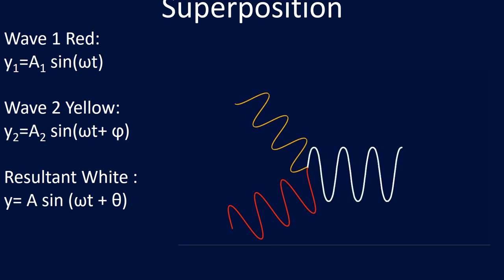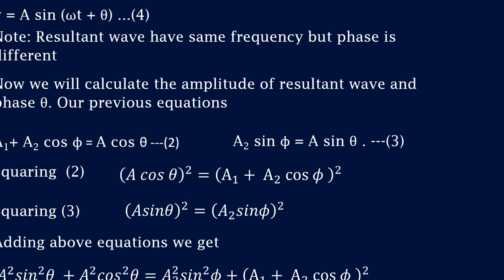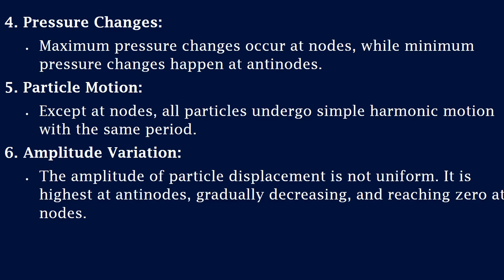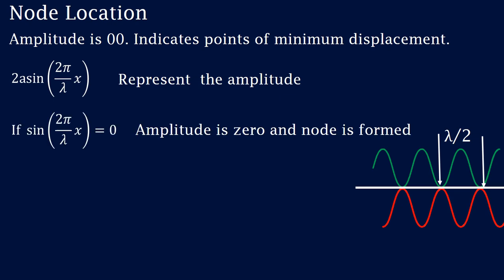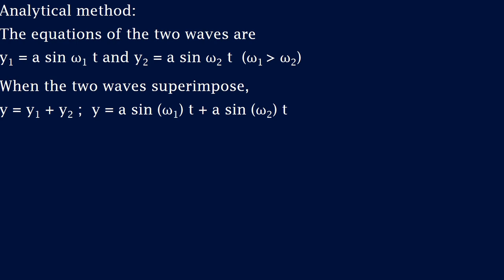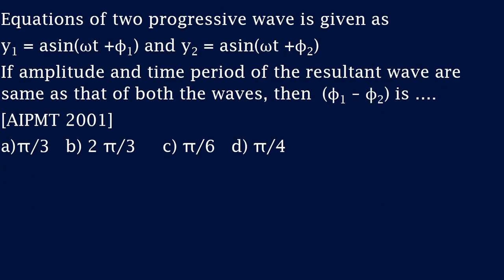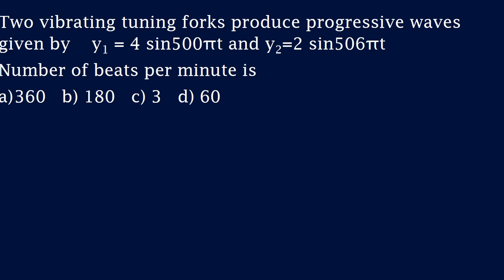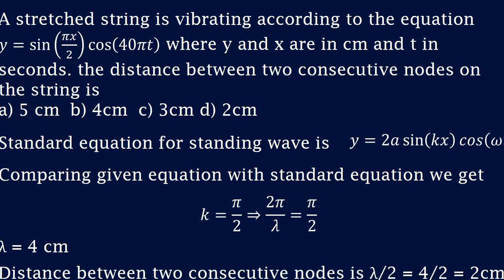NEET Wave Essentials: Standing Waves & Beats (Part 3/4)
🌐 Unlock the secrets of standing waves and beats with our NEET Success Series! Part 3/4 delves into mathematical explanations, offering a comprehensive understanding of these phenomena. 🧠🔍 NEET Physics MathExplained"